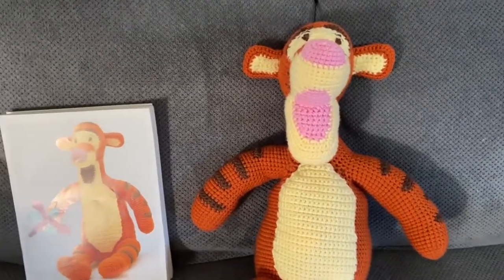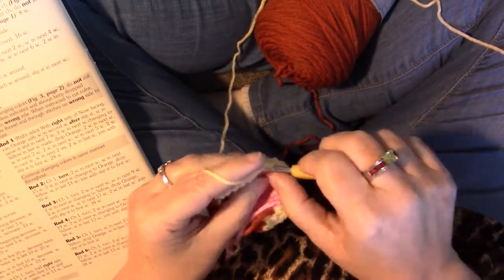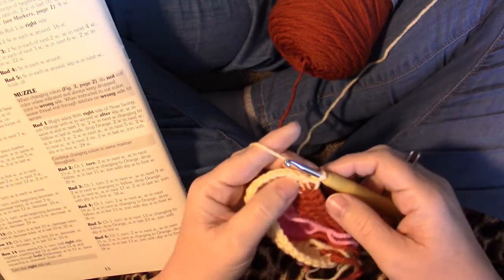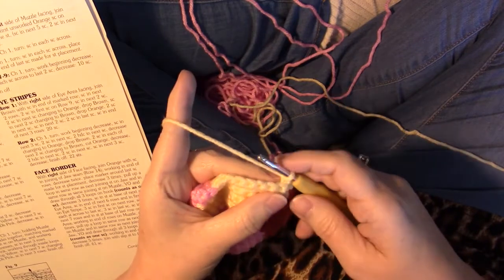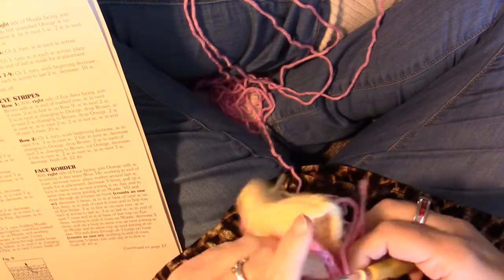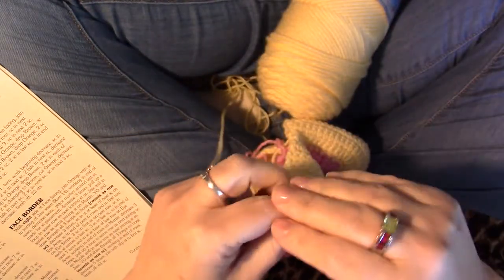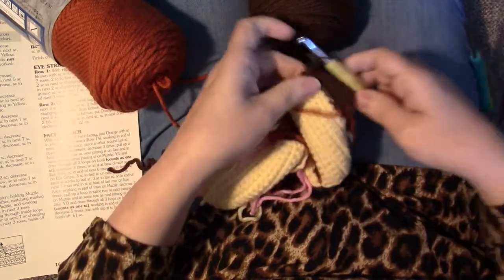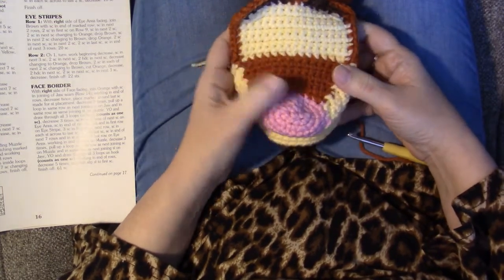Video 4 Tigger Muzzle eye area stripes border